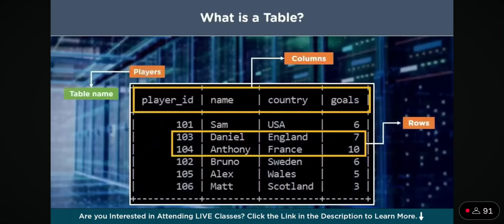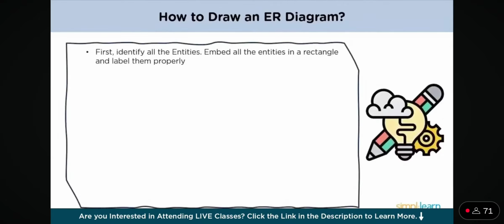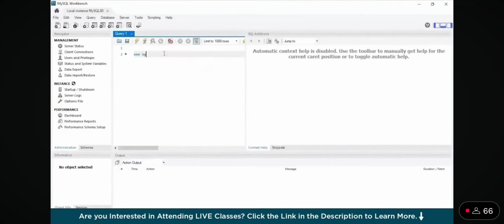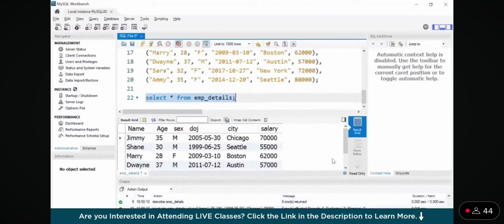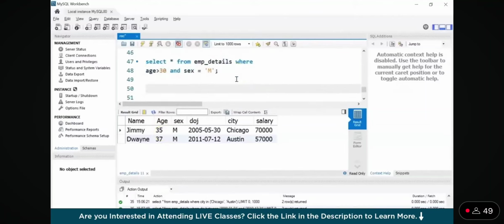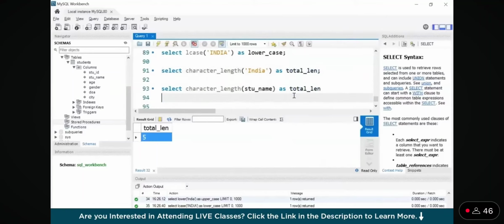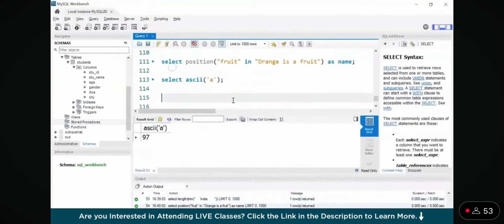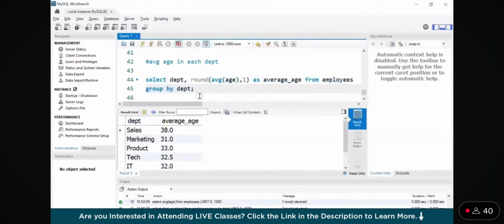My sql workbench course in easy language 🥰🥰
In this channel you will learn about  my sql language and many more programming languages I am also a medium beginner we have to grow by the help of each other please be with me I will also with you

In this channel you will learn many tips and tricks related to computer and many more about your career